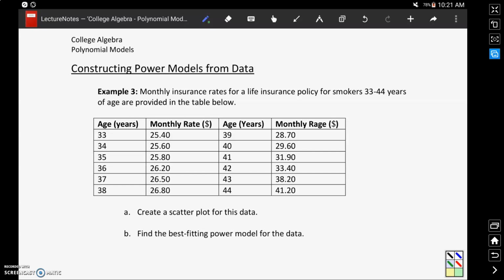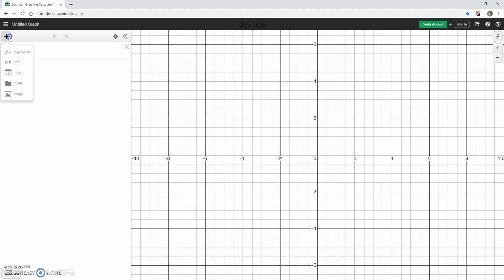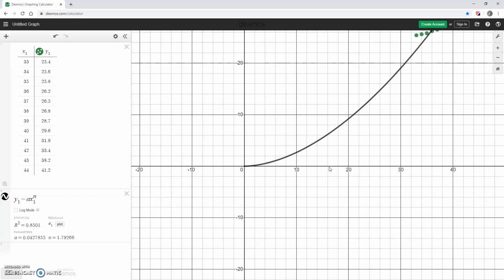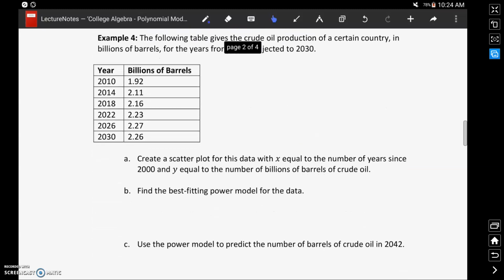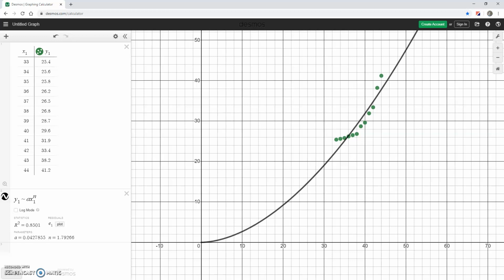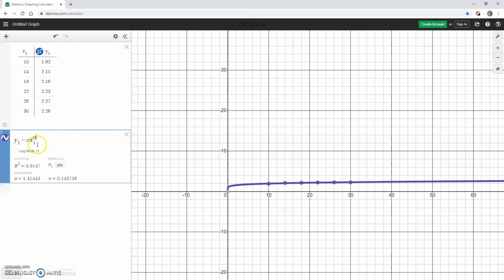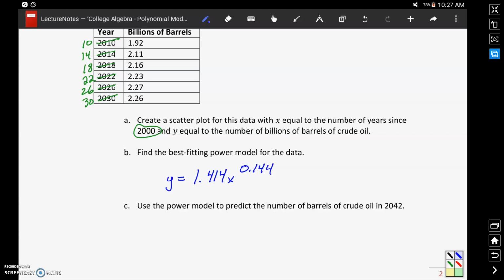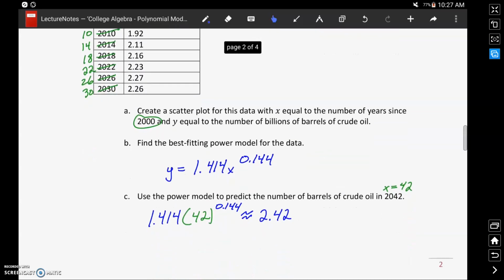Constructing Power Models from Data